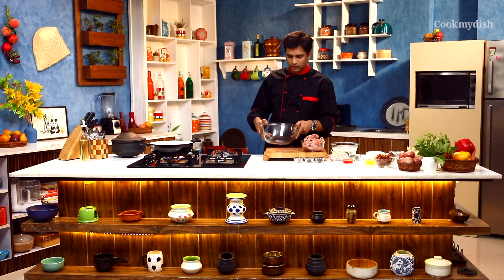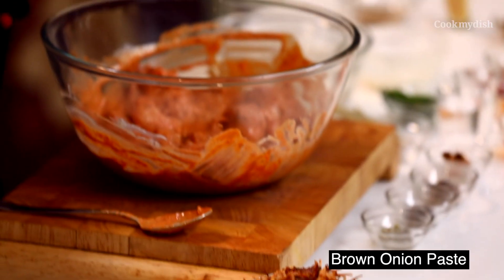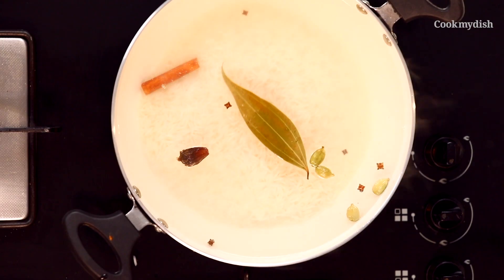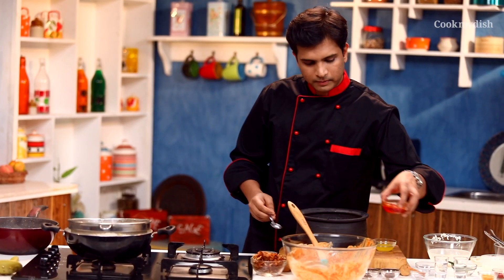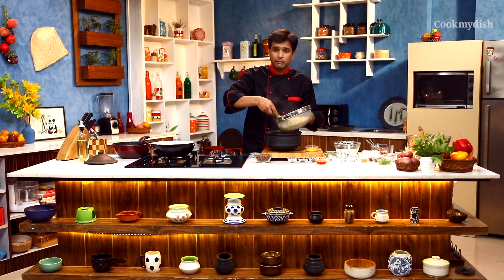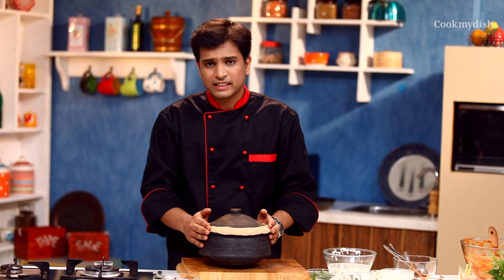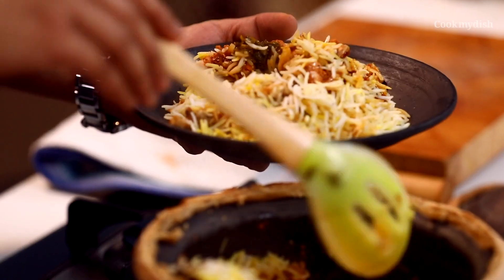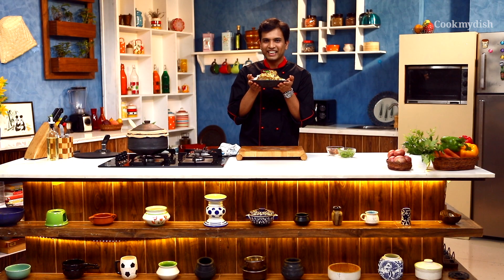Chicken Dum Biryani By Chef Afraz Shaikh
For All Biryani lovers check out the recipe !